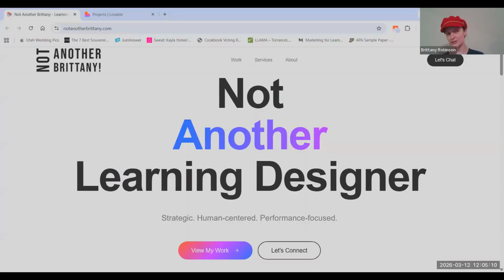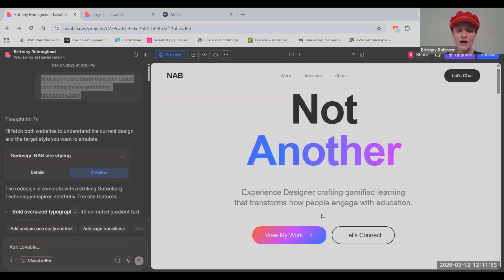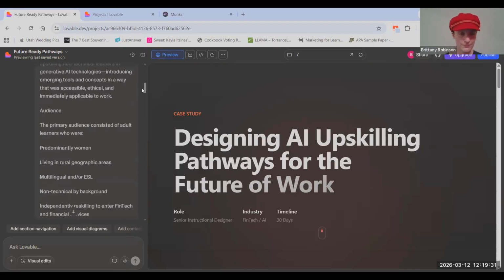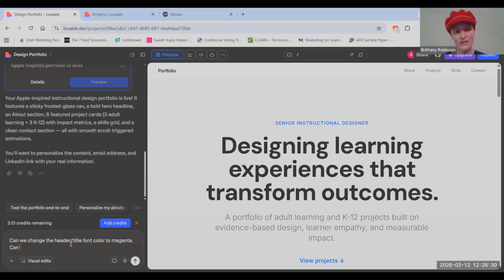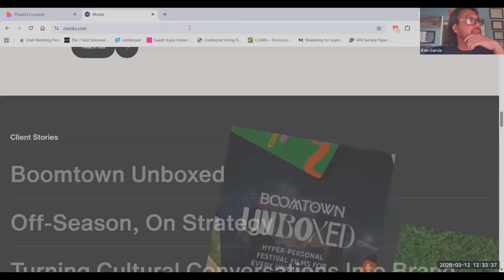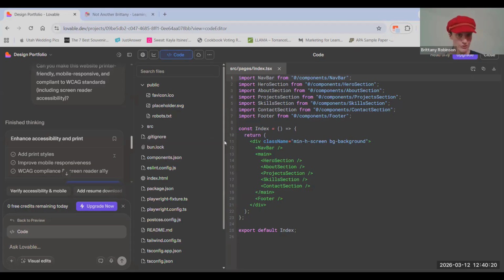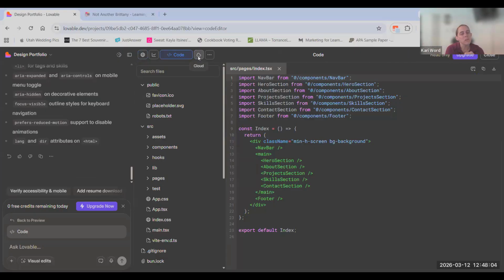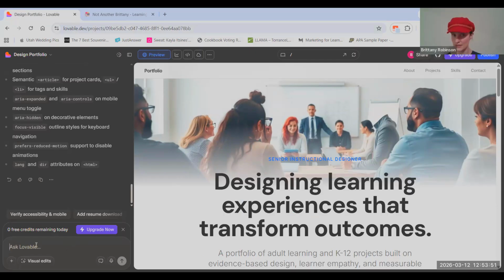How to Vibe Code an L&D Portfolio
How to Vibe Code an Instructional Design or L&D Portfolio Webpage
by Brittany Robinson, MA
for ATD Florida Suncoast Chapter

GenAI Prompt Frameworks
CIDI Framework
CRAFT Framework

Where to host PDFs, projects, and other files
Google Drive (set sharing permissions to "Anyone with link can view")